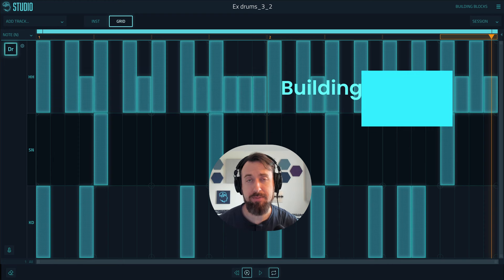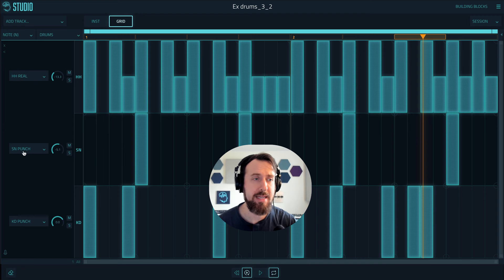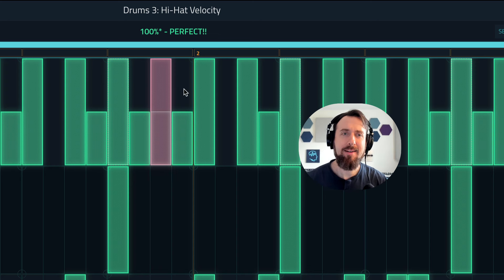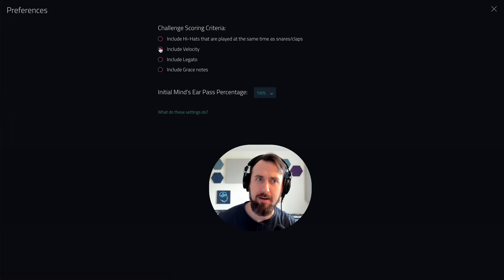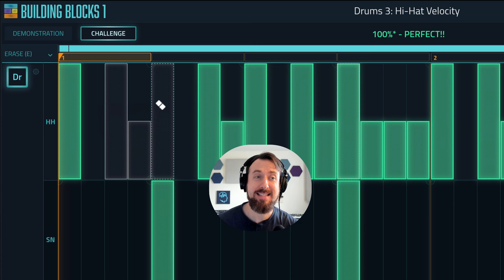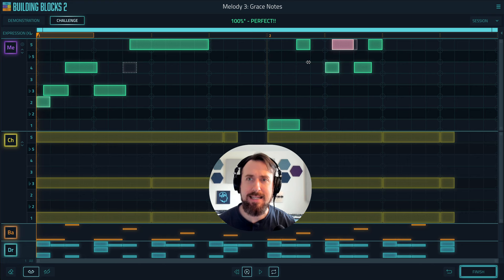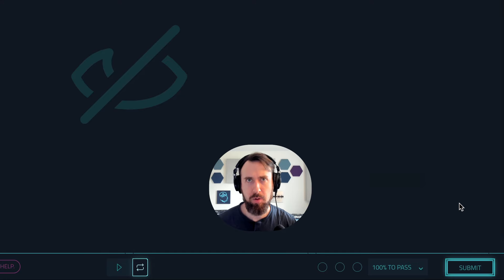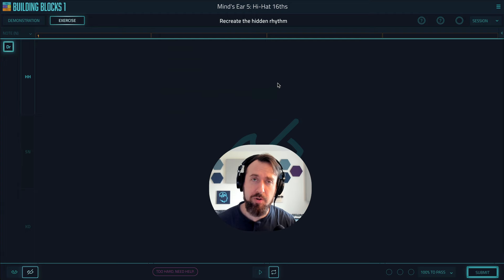Audible Genius - Building Blocks Update 1.72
The latest Building Blocks update includes:
- New: Drum Lanes give you individual control of each drum sound, volume, mute and solo.
- New: Subtle scoring elements no longer affect score
- Improvement: Music tweaks to aid in hearing subtle details
- Improvement: More consistent double-click-to-delete response
- Improvement: Faster Studio load time

For you teachers, here's a tour of the Teacher Dashboard, including how to control your students' scoring criteria